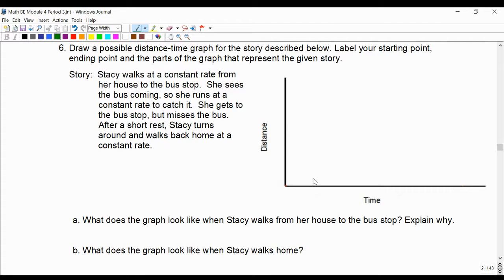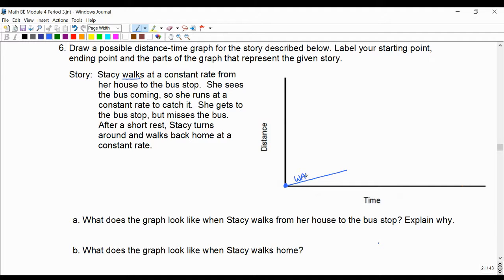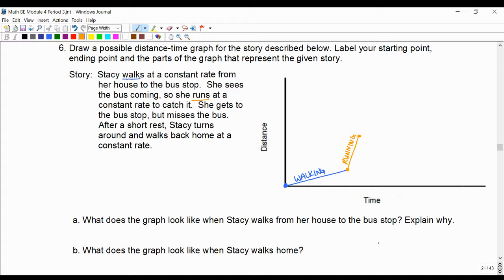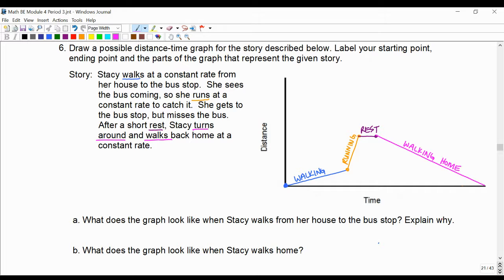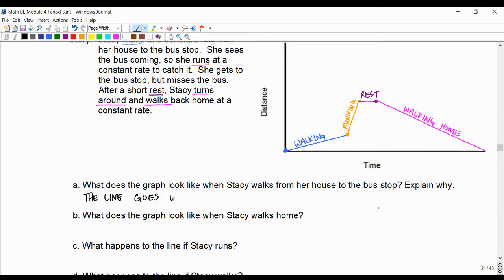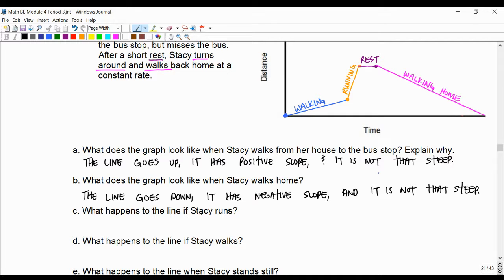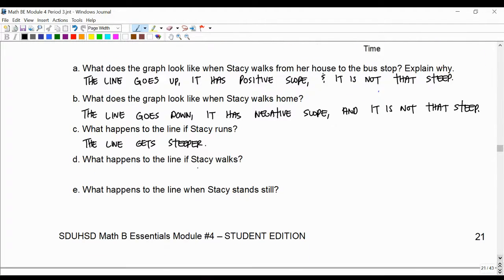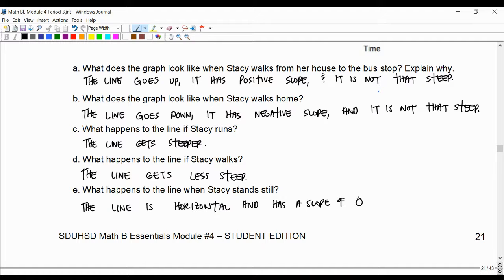4.1F Lesson: Inequalities and Graphs - Part III